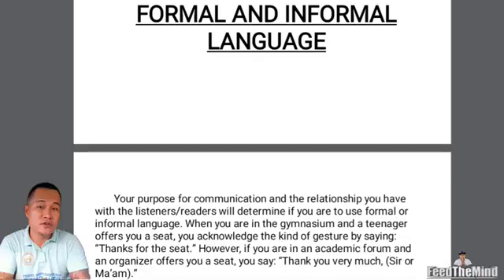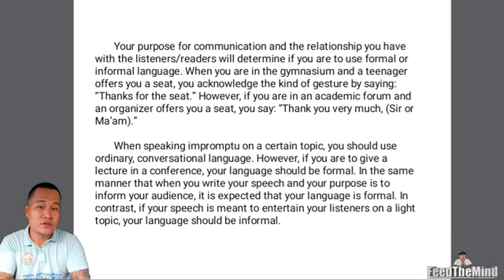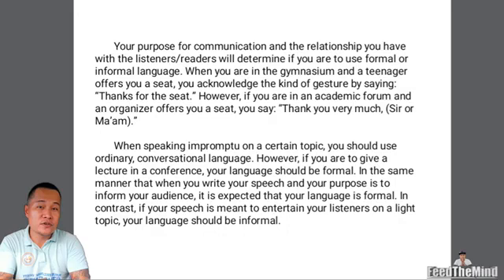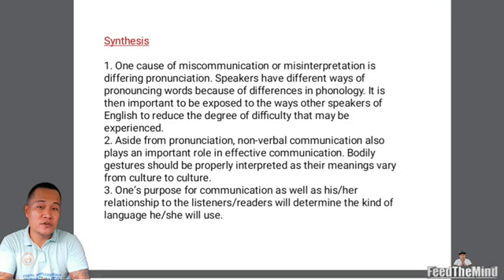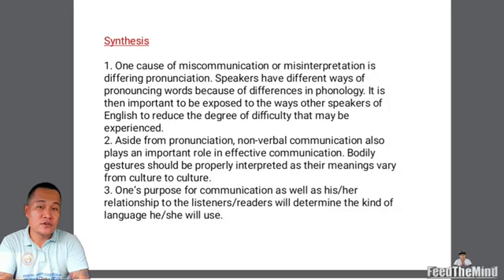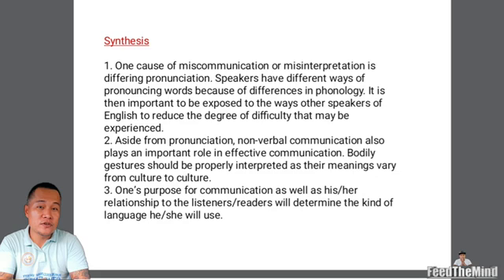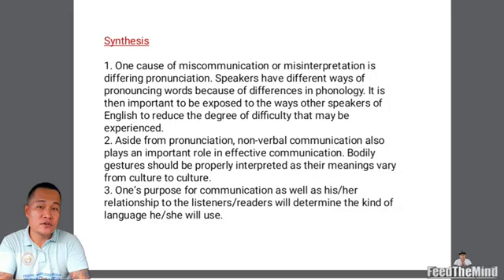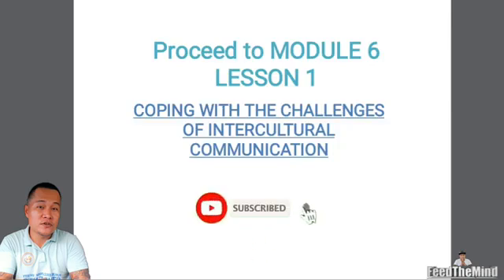FORMAL AND INFORMAL LANGUAGE |FTM TV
Want an easy explanation about this topic? Watch this!

30 varieties of english,
different varieties of english language,
2 different varieties of english